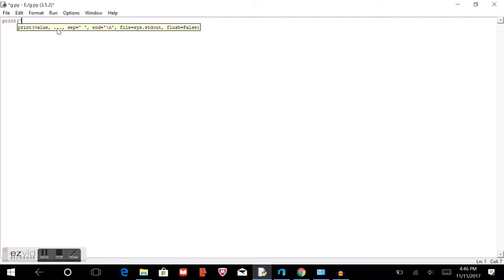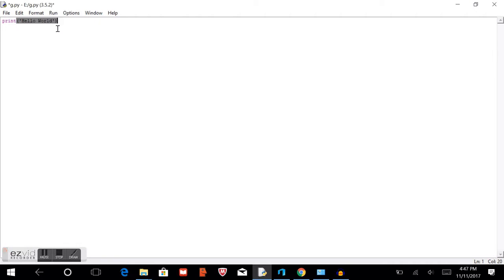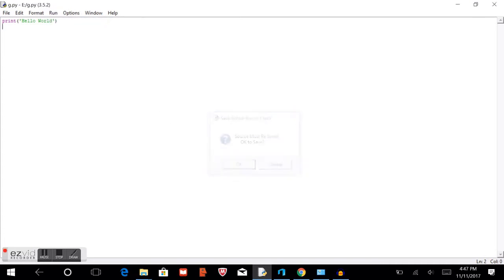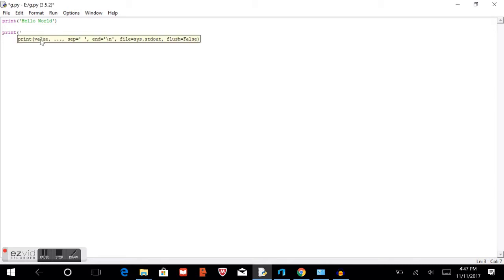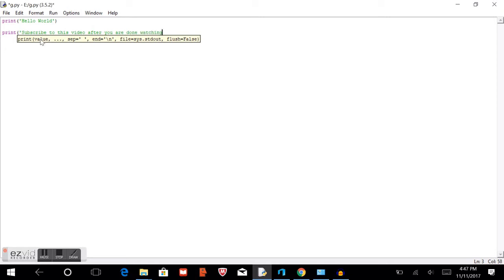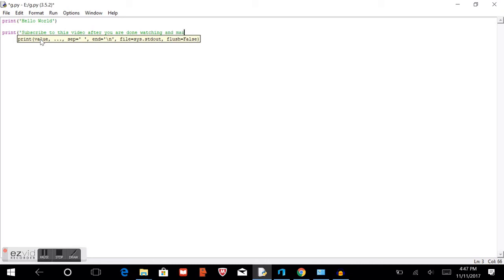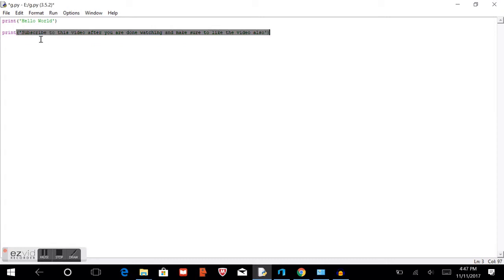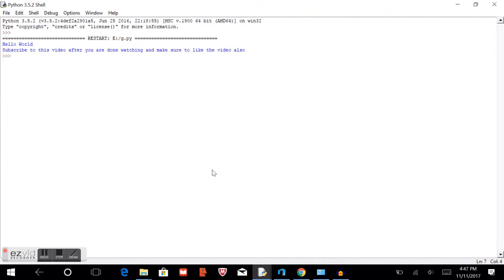Python tutorials #1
In this video,  you will learn how to use the basic print function in python.